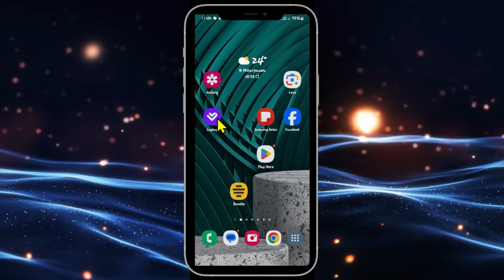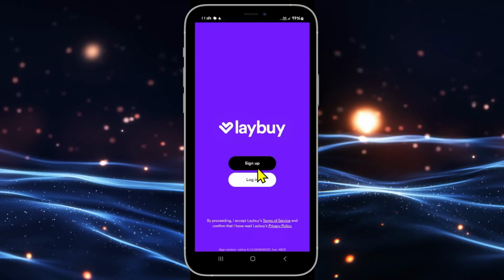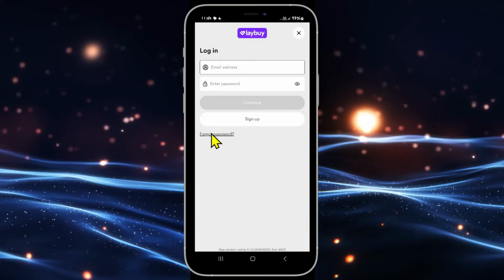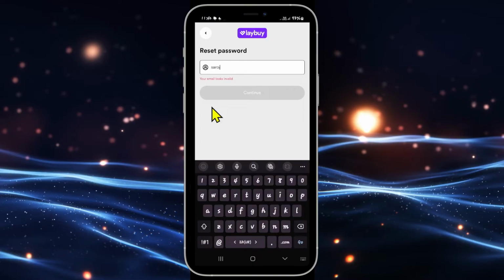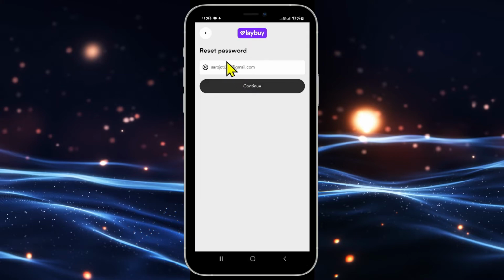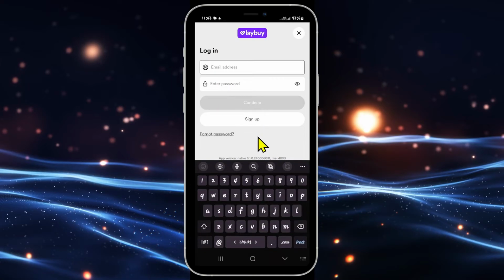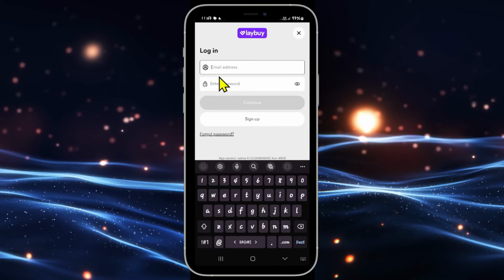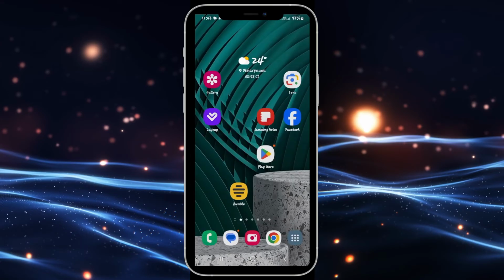How to Change Your Password on Laybuy Account? Edit Your Password on Laybuy on Android 2024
Need to update your Laybuy account password? In this video, we’ll walk you through the simple steps to change your password and keep your account secure. Whether you’ve forgotten your password or just want to update it for better security, this easy guide will help you make the change quickly.